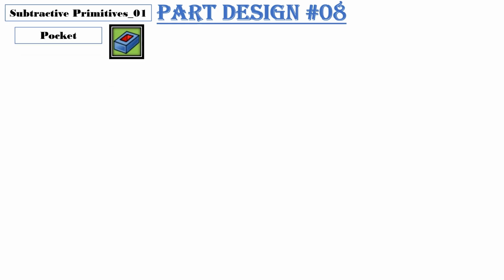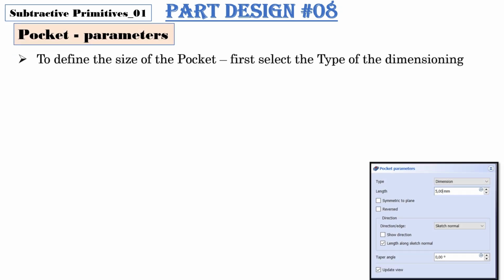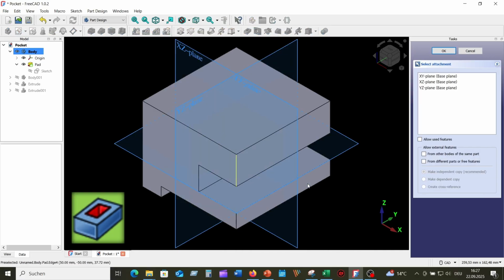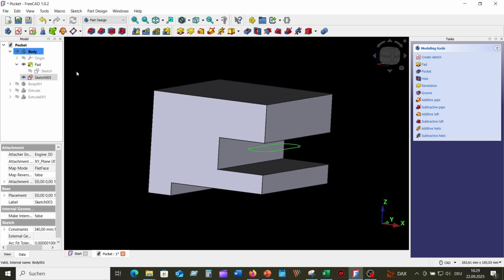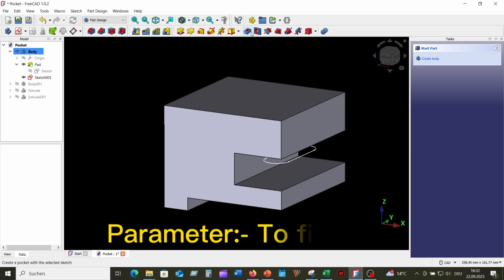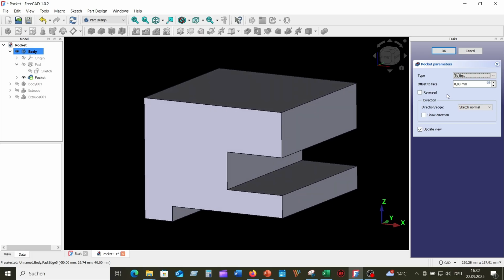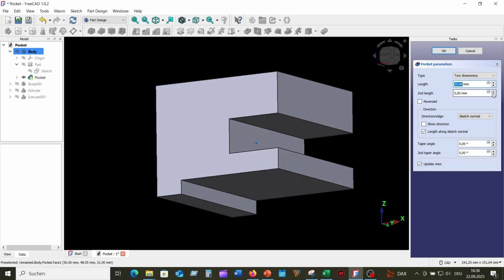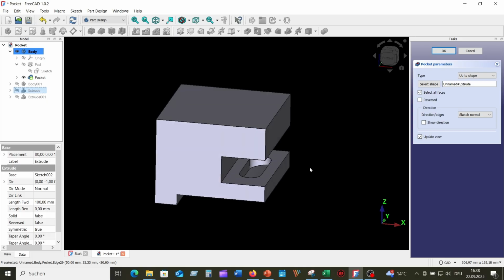FreeCAD Part Design tools #08: How to use the Pocket primitive subtractive tool in FreeCAD.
In this quick and informative tutorial, I will show you, how to use Part design Subtractive primitive Pocket tool in FreeCAD. You also learn the several ways to invoke this part design tool.